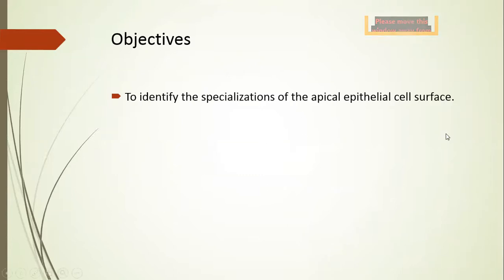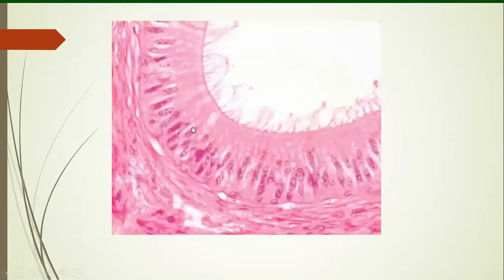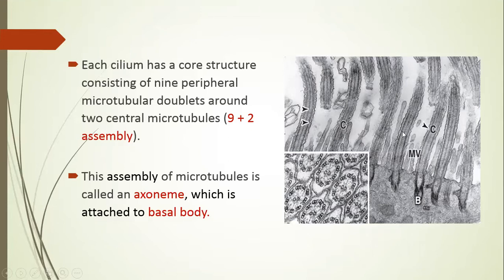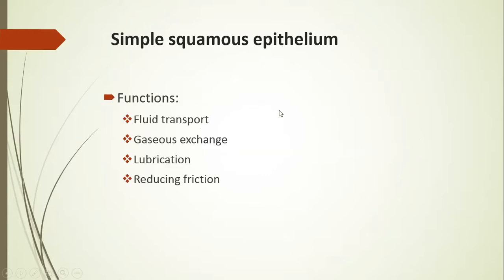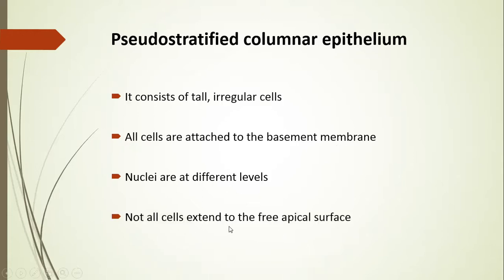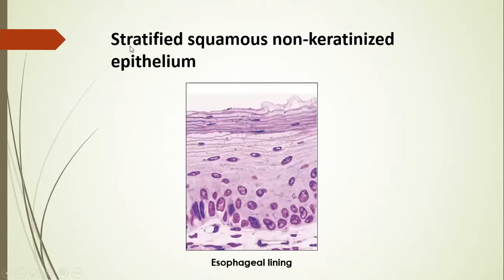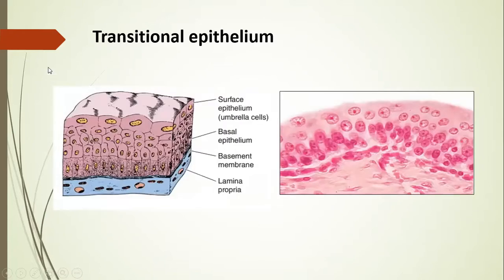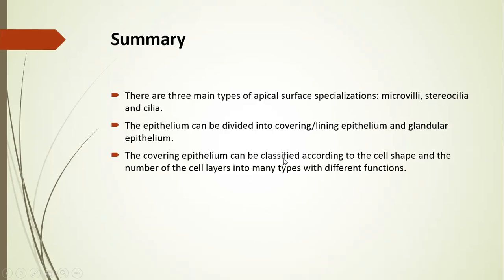Epithelial tissue. Part 2